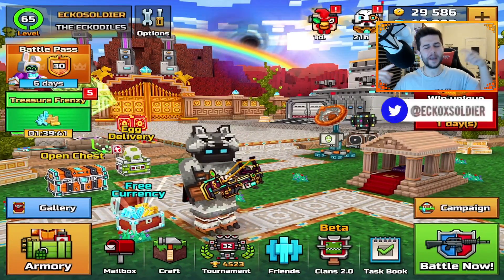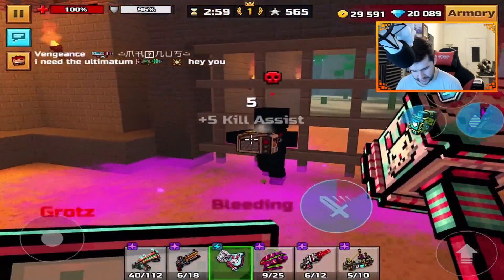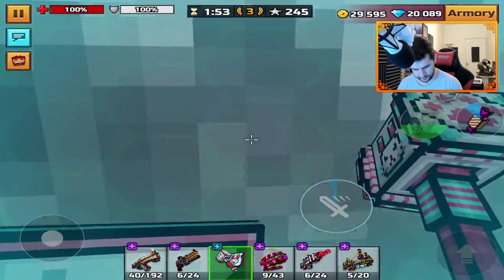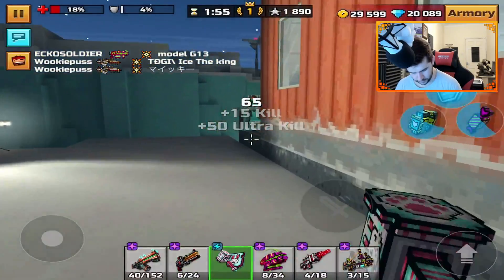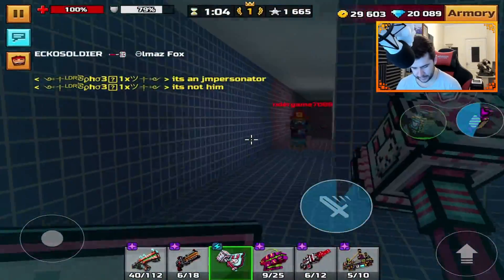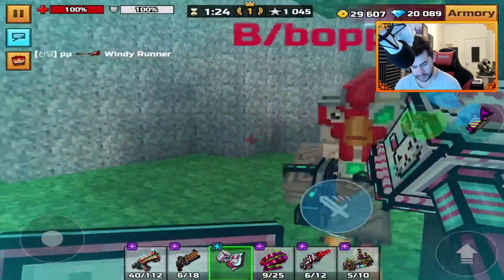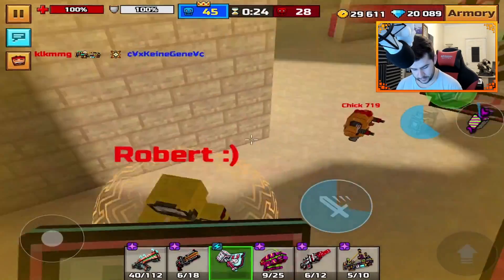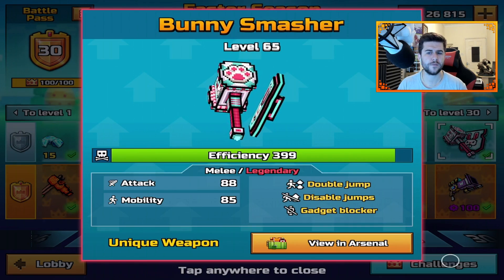OMG! Bunny Smasher is Insane & FREE To Unlock! | Pixel Gun 3D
I hope you all took the time to grind the Easter Season even if you did not buy the pass because this weapon + perfect modules is amazing! The bunny smasher is a free melee that all players can get aslong as you complete the easter season, it has super fast fire rate and is mostly a 1/2 shot kill.

- ECKOSOLDIER
- LIVERPOOL
- L23 0XQ